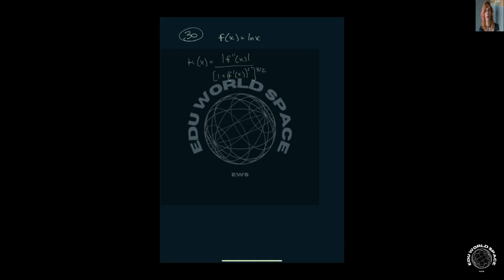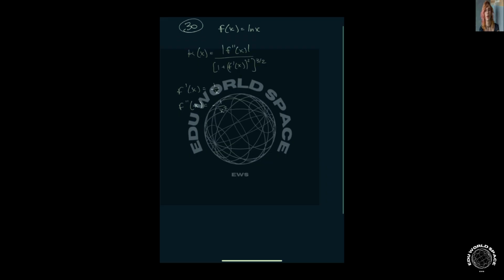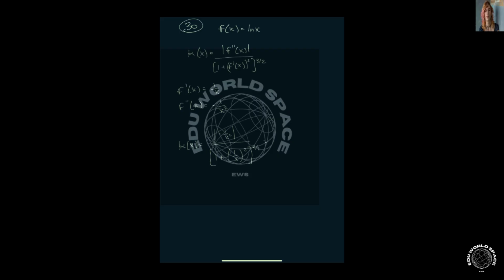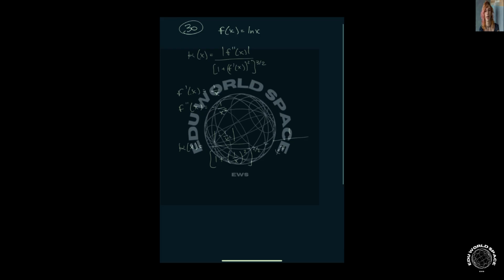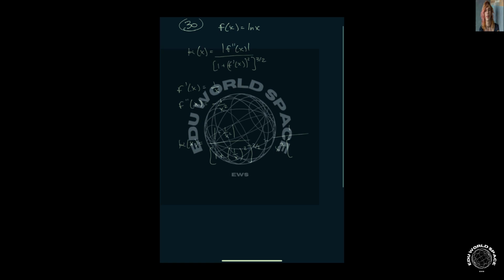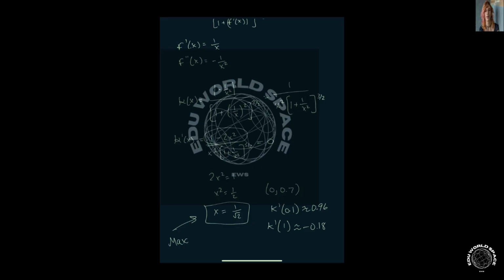At what point does the curve have maximum curvature? What happens to the curvature as ?